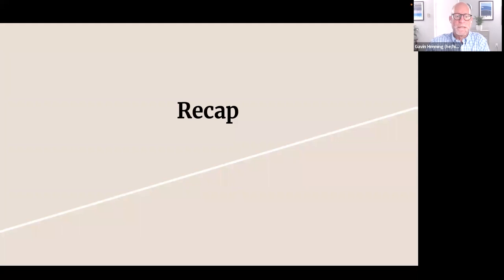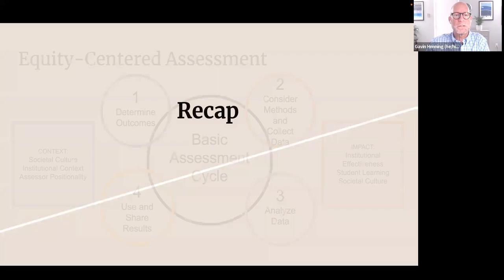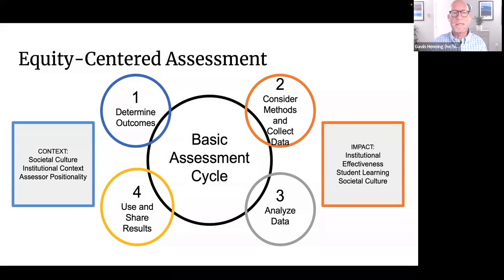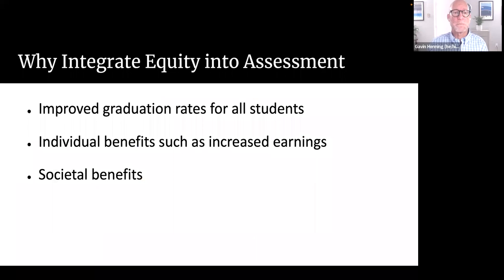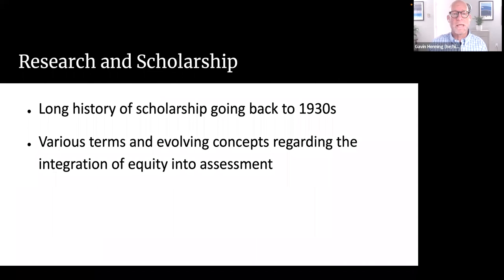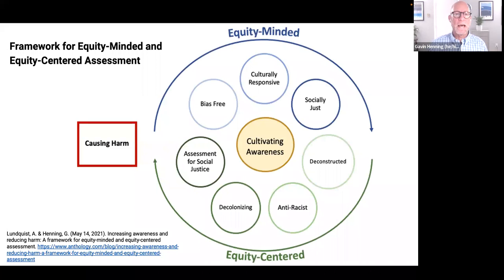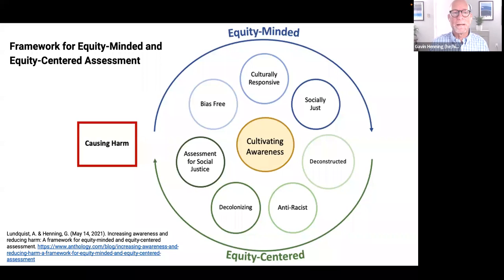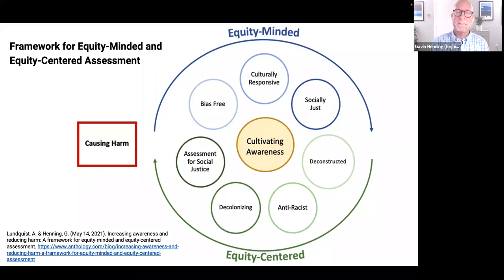Equity Centered Assessment 2 Framework